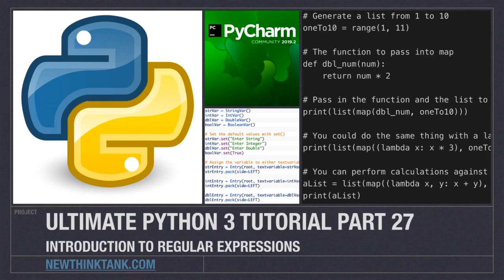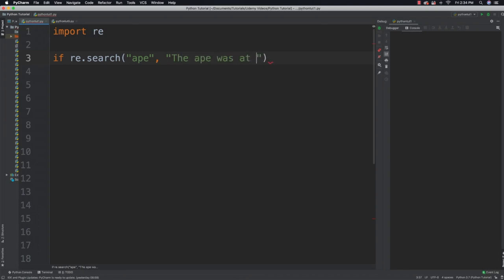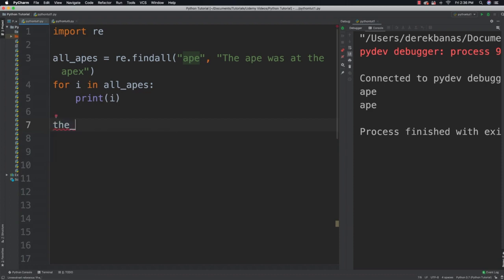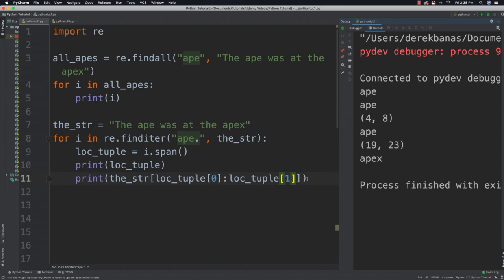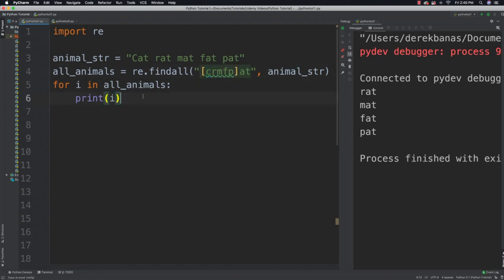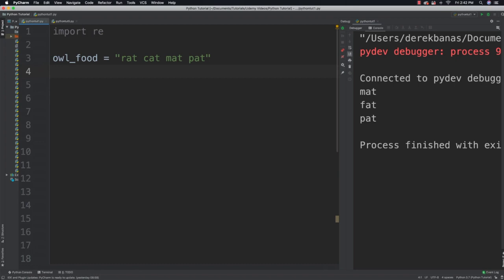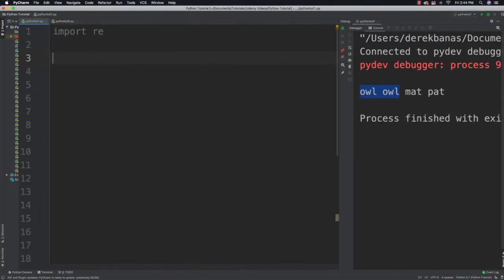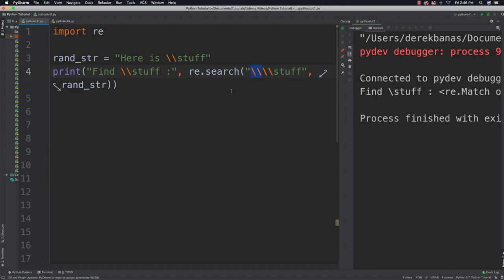Regular Expressions Introduction in python by CodingXpertz